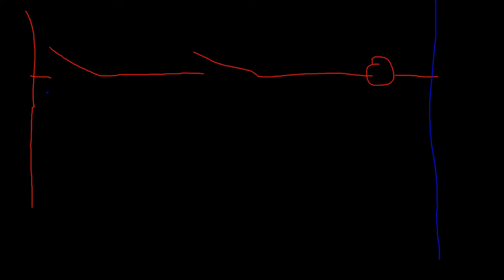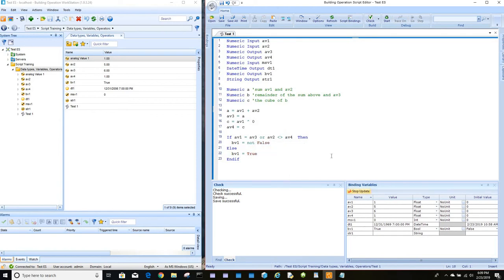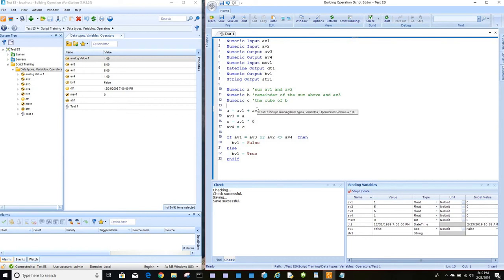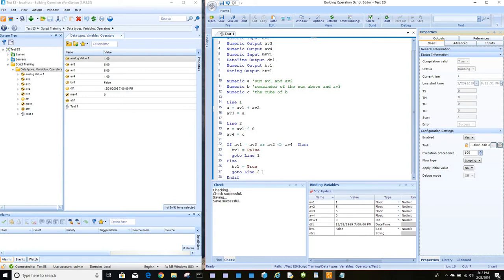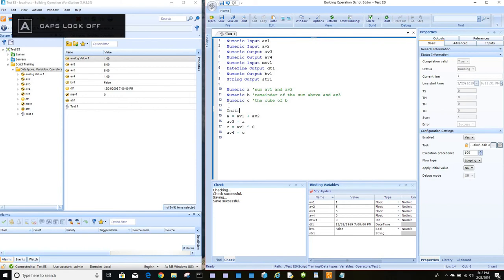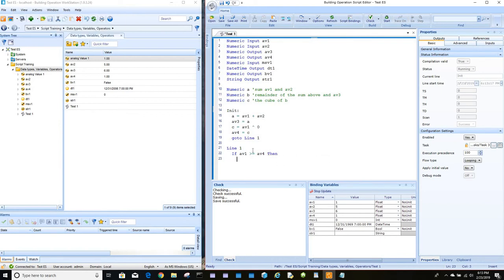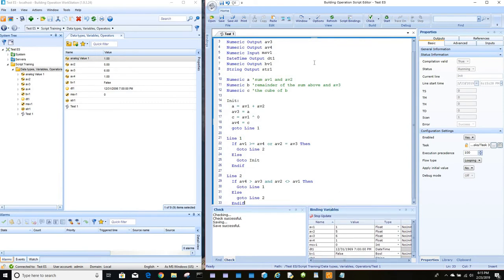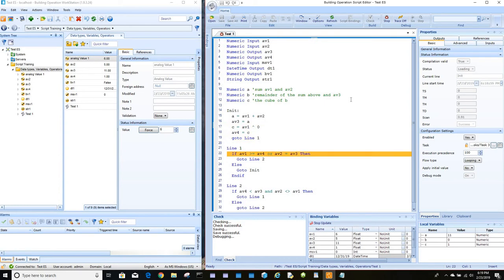If Then Else and Logical Operators Part 2